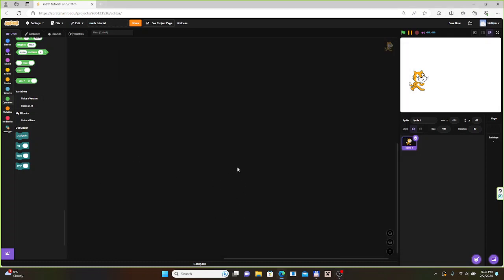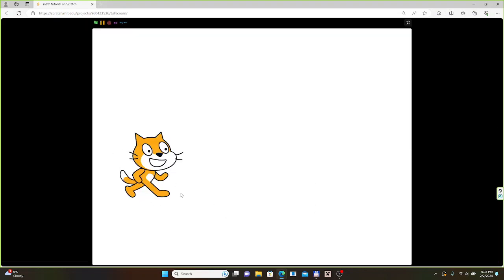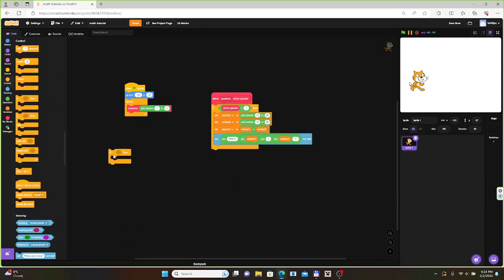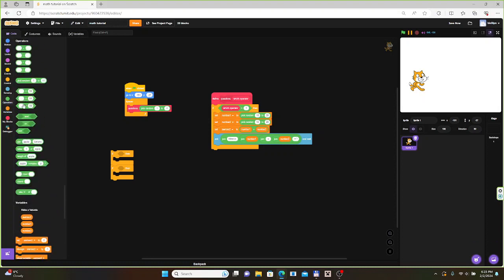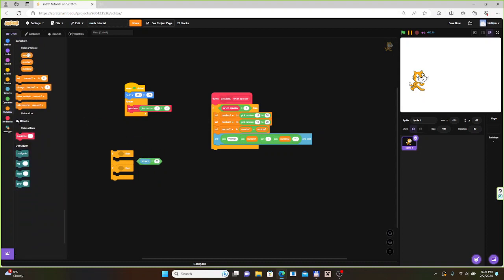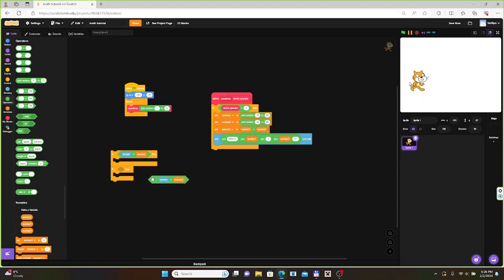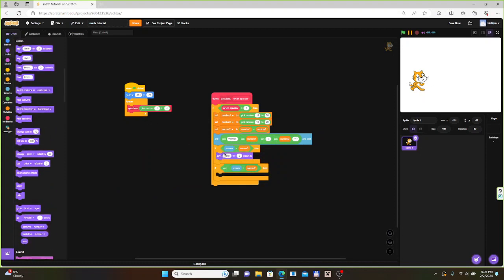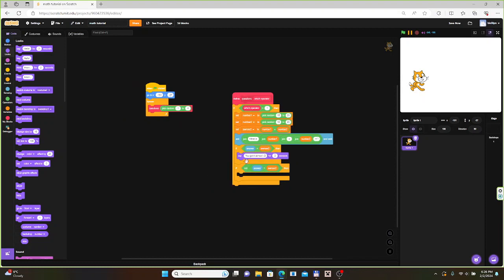How to make a math game in scratch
my first scratch video